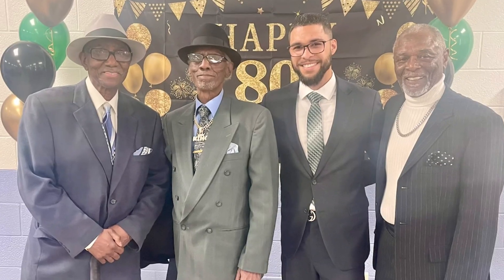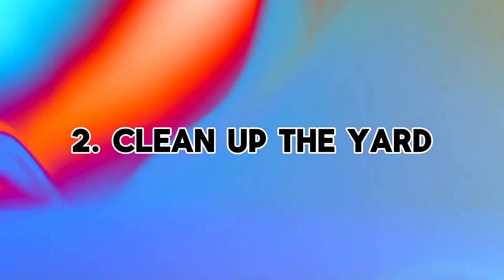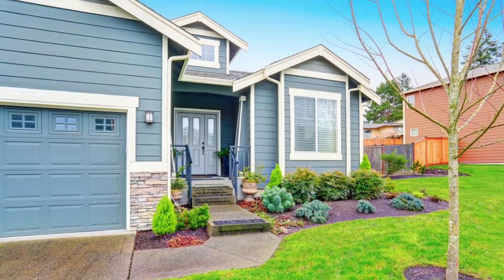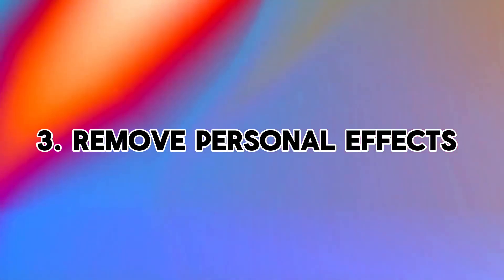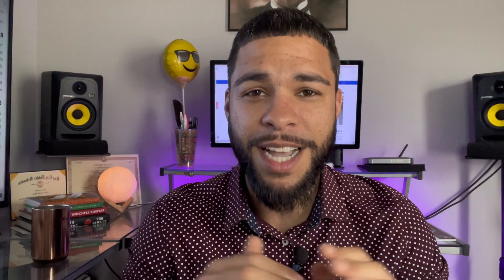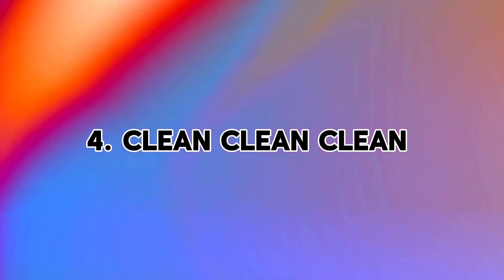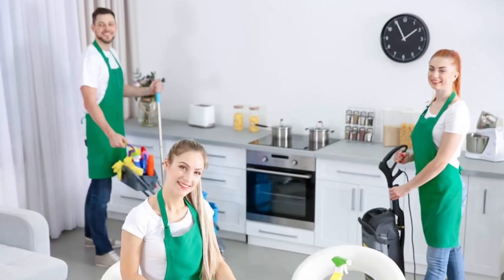5 Pieces of Advice For Home Sellers - Don’t List Your Home Until You Watch This Video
Andre gives 5 pieces of advice for home sellers before listing your home.

Follow on Social Media ​⁠ @AndreSellsFL

Andre Berry, P.A.
Broker Assoc. GRI.